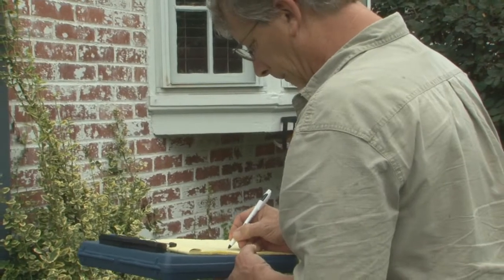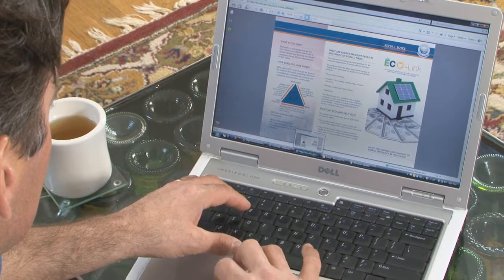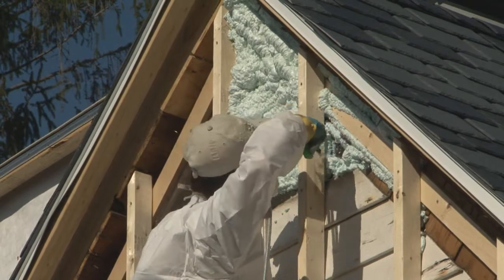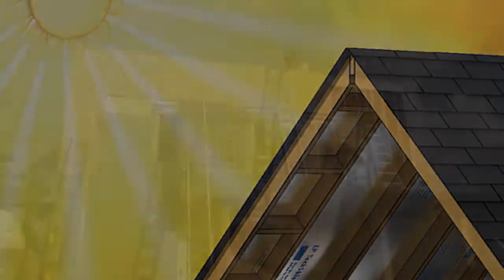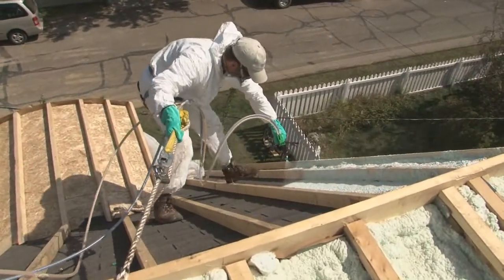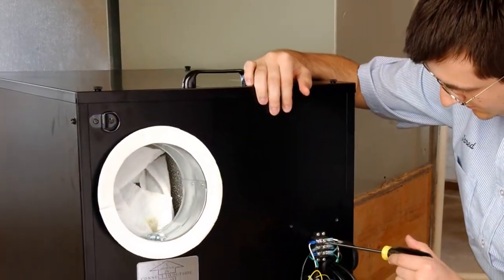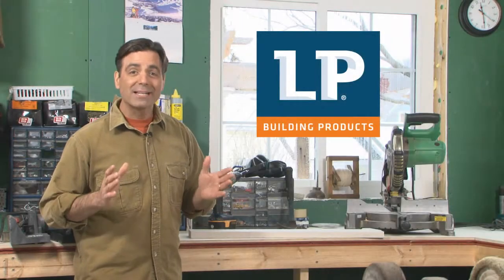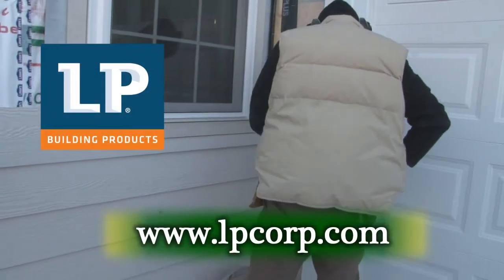Episode 3: The DER Plan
HGTV & diy network's Jeff Wilson shows how he plans to "Deep Energy Retrofit" his 1940s kit house to drastically cut his energy use at home to solve Economic, Climate Change, and National Security problems.  See the products and processes that will bring the Wilson house into the 21st century, making their home more comfortable, healthy, efficient, AND beautiful.